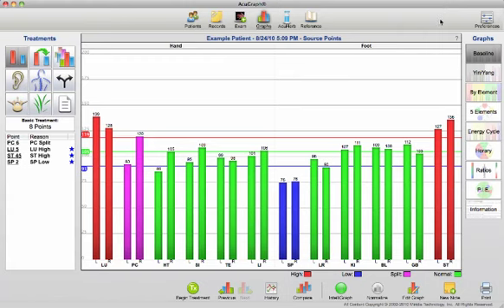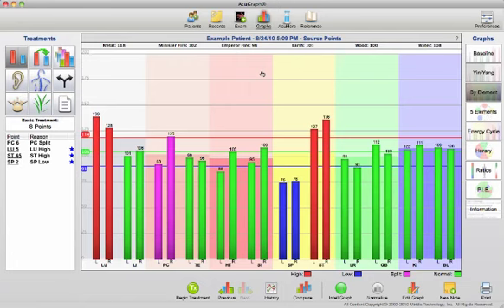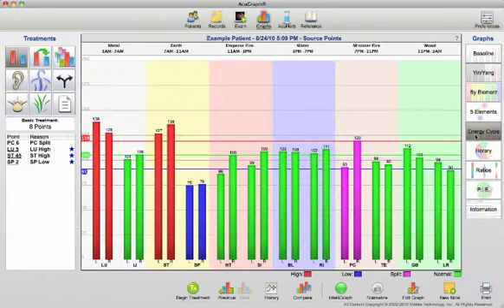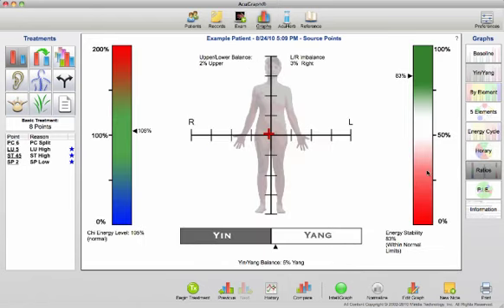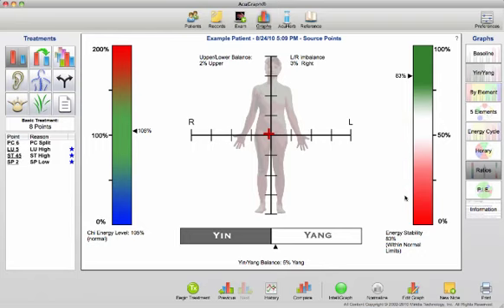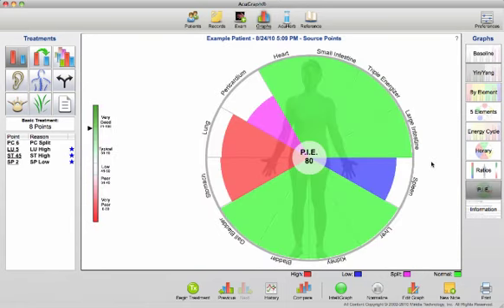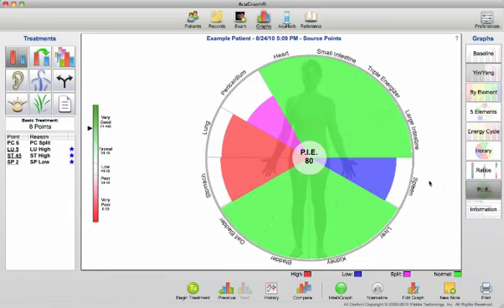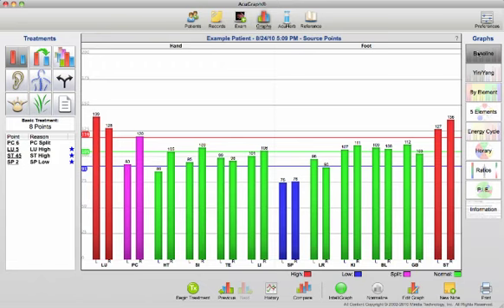AcuGraph 4 Acupuncture Software Graphs graphs